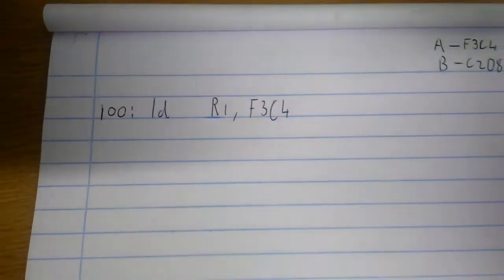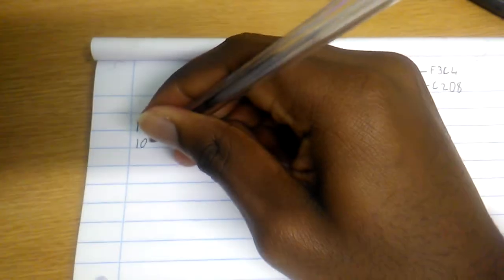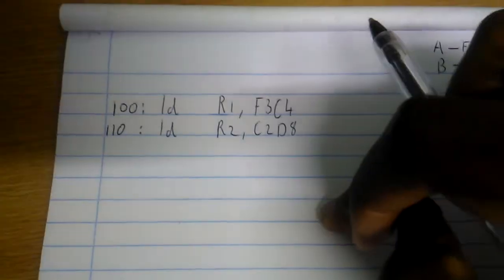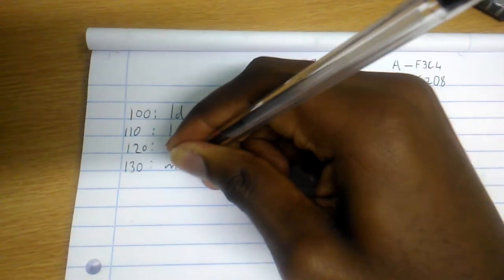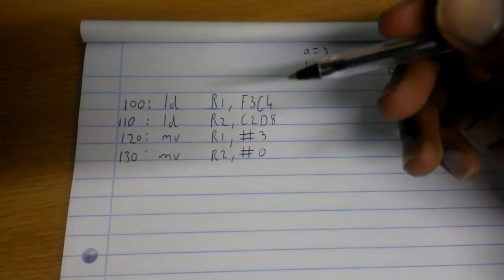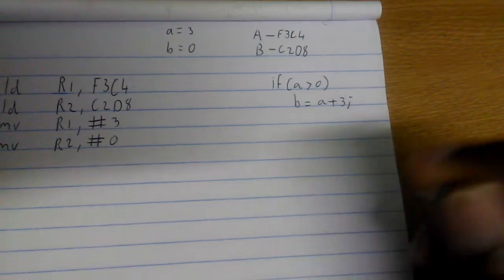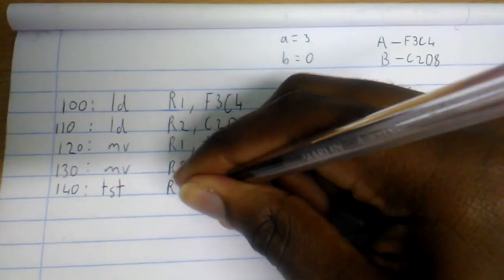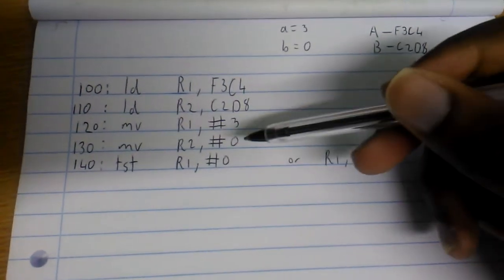Question 4 Systems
System Fundamentals